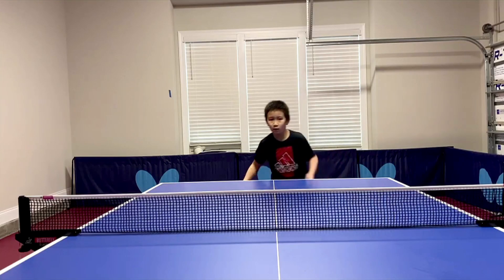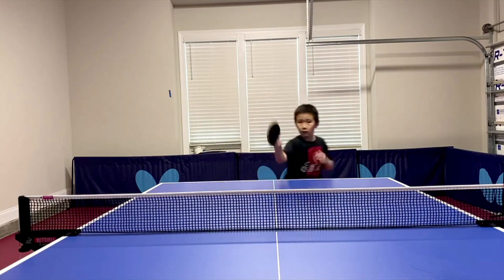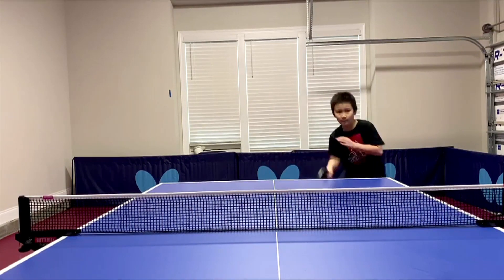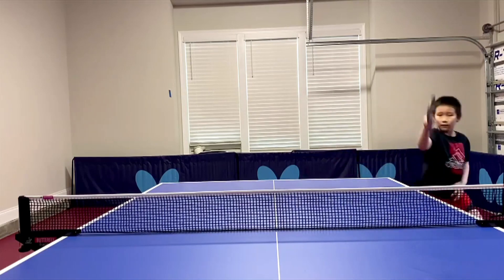Forehand Loop Sequence With Jishan Liang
Forehand Loop Sequence

Don't have anyone to practice this drill with? Learn more about our Amicus and Practice Partner Robots